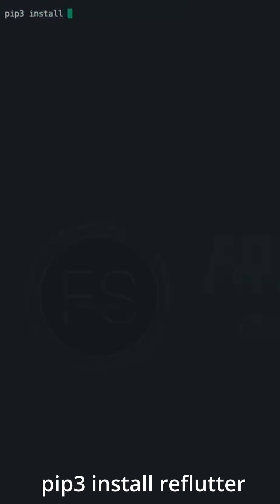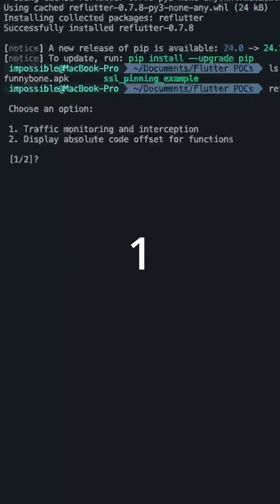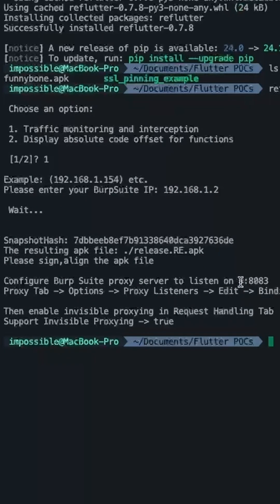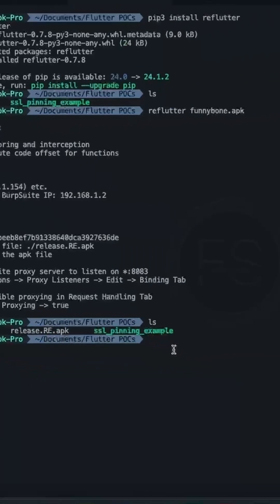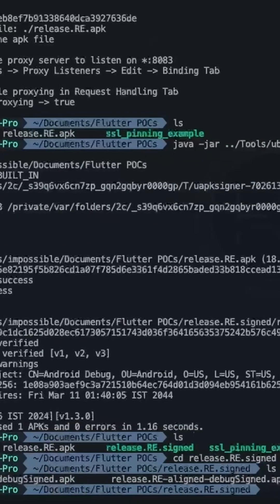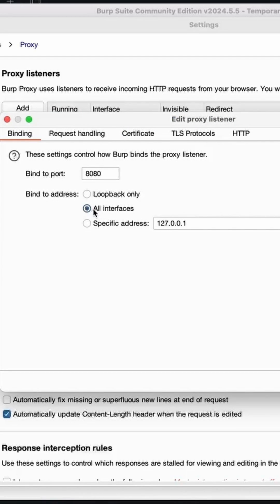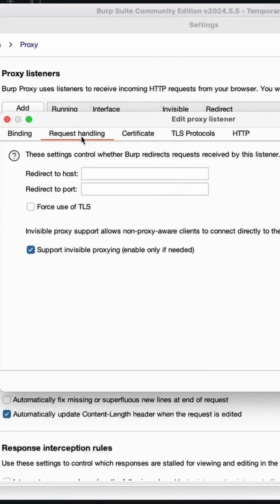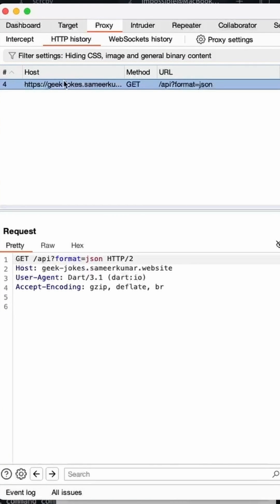Flutter network traffic interception using reFlutter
Wondering how to intercept network traffic in a flutter based application? Here's a quick tutorial on how to do it using reFlutter.